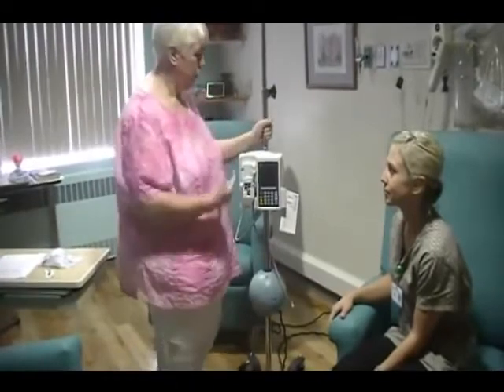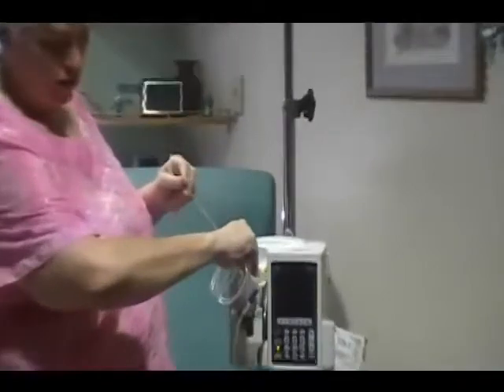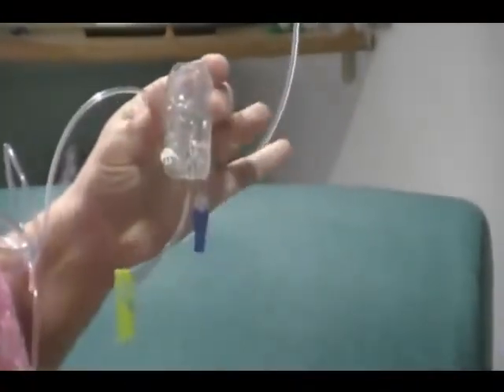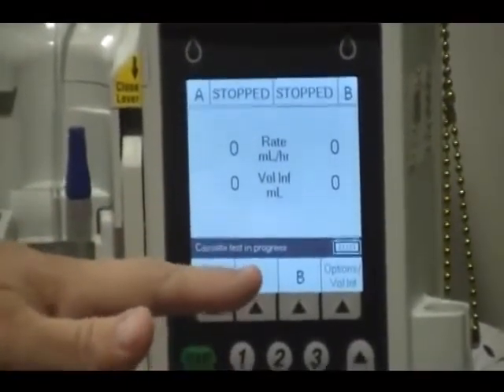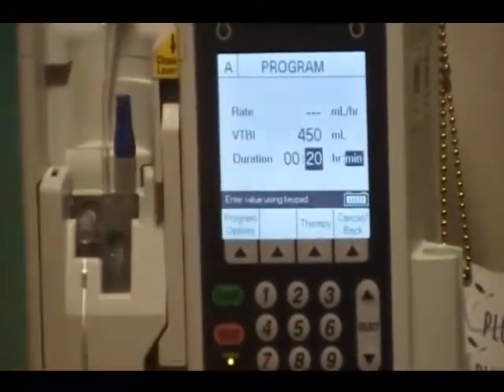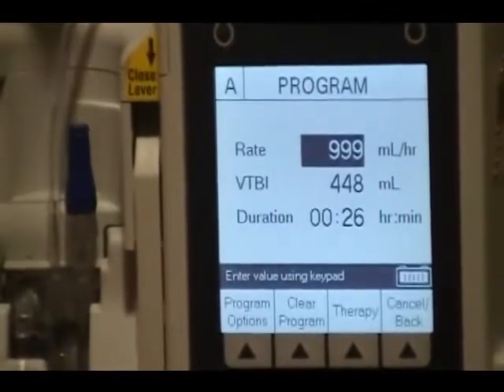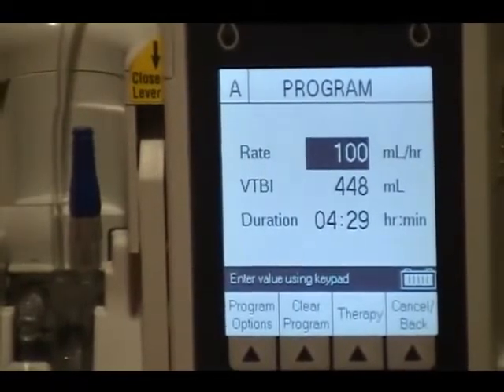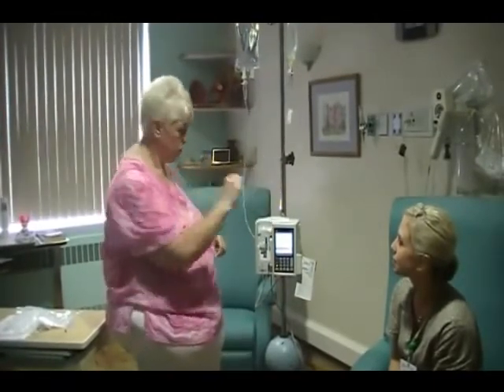Plum A Infusion Pump tutorial | Step by Step Guide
Plum A Infusion Pump Tutorial
An infusion pump is a medical device that delivers fluids, such as nutrients and medications, into a patient's body in controlled amounts. Infusion pumps are in widespread use in clinical settings such as hospitals, nursing homes, and in the home.